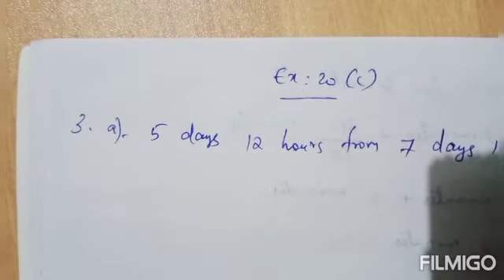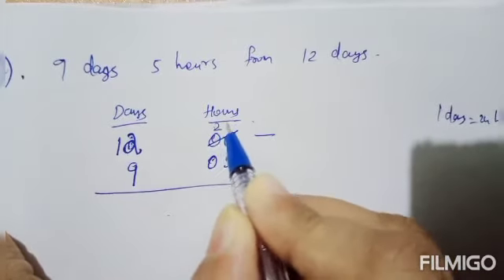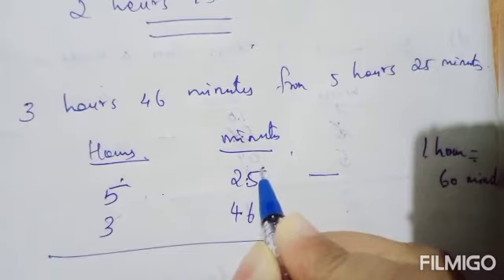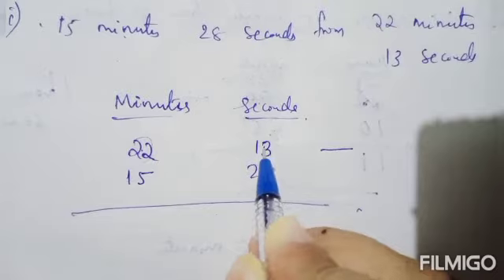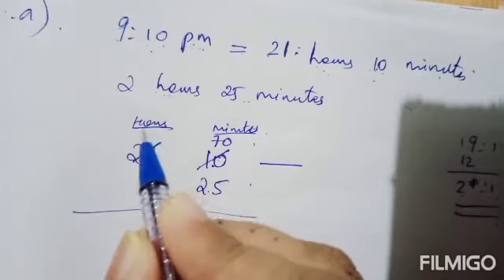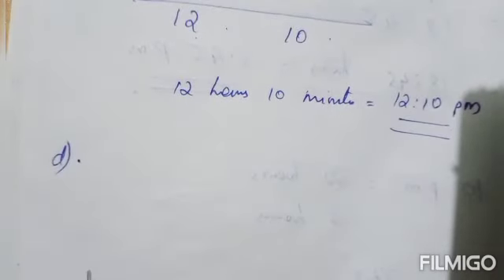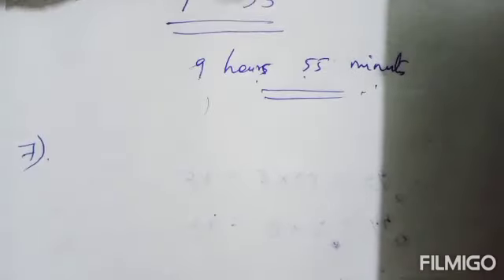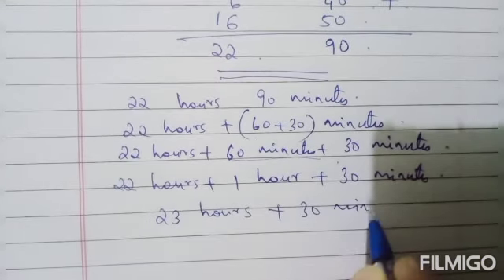12 March 2021